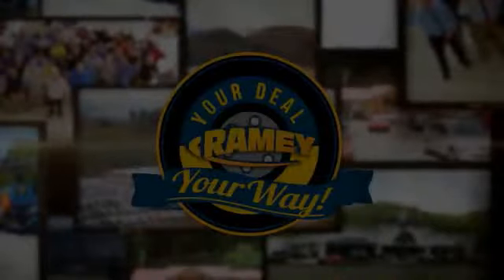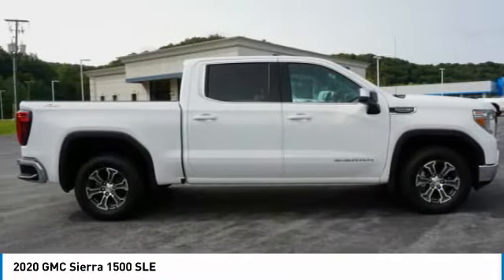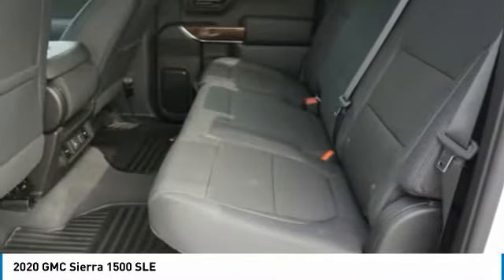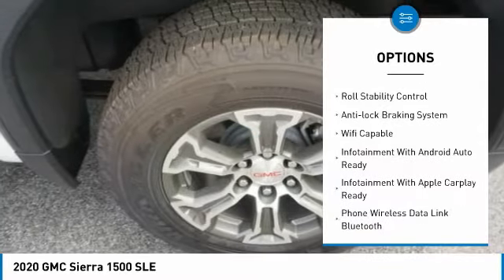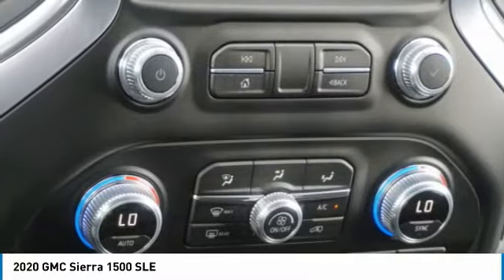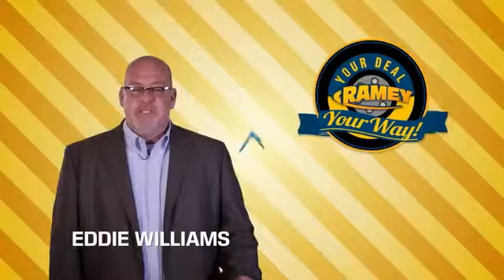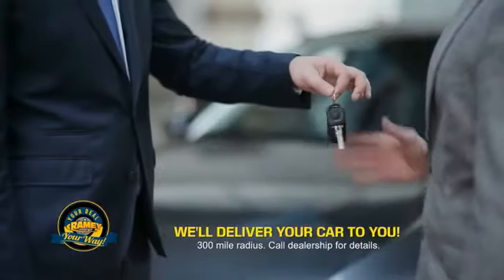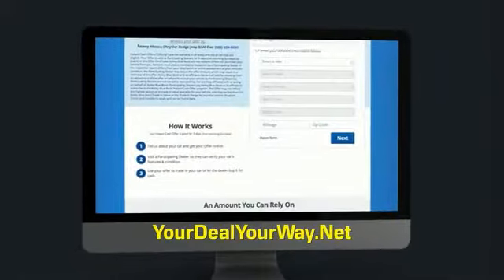2020 GMC Sierra 1500 Princeton WV 1-201210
2020 GMC Sierra 1500 SLE

Ramey Motors
127 Frazier Dr

Priced below KBB Fair Purchase Price! 2020 GMC Sierra 1500 SLE Summit White 4WD 10-Speed Automatic EcoTec3 5.3L V8  Lifetime no charge WV or VA Inspection Stickers at Ramey Auto Group!, 10-Speed Automatic, 4WD, Black Cloth. Price includes: $6000 - Buick & GMC Consumer Cash Program. Exp. 09/30/2020